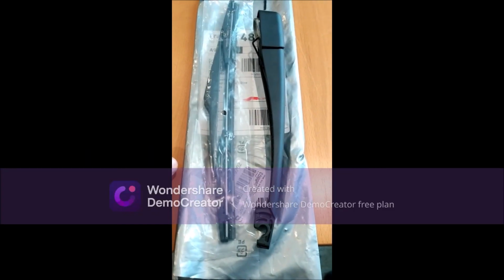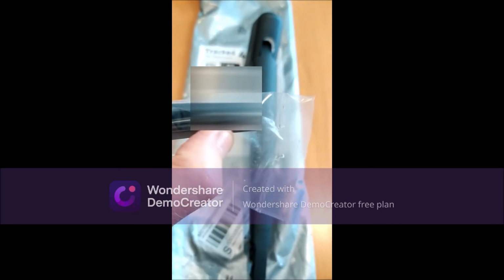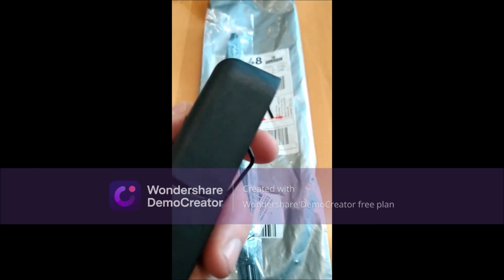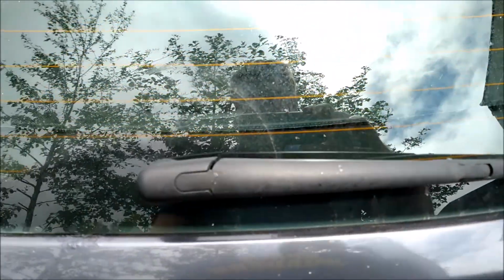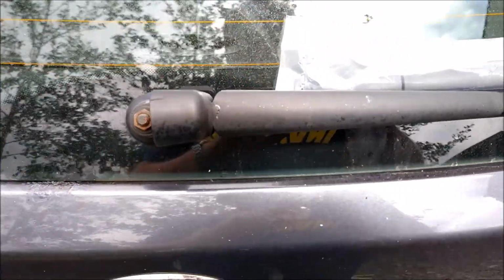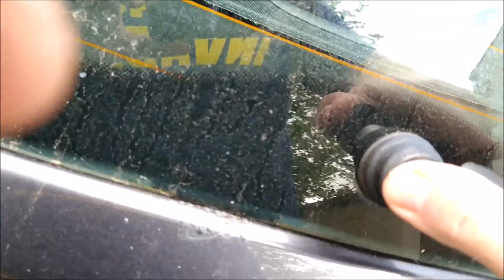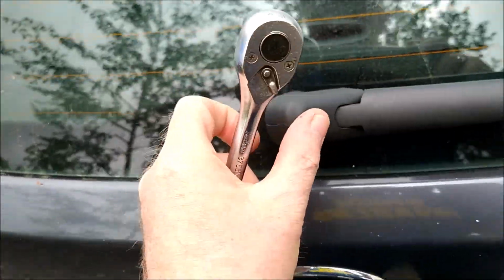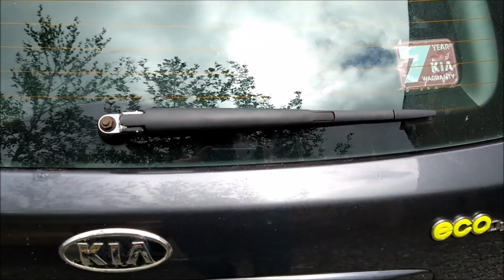KIA Ceed Wiper Arm Replacement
In this video, I decide to replace the original, previously damaged and repaired wiper arm when I find that the wiper blade has started to split.

The repair has lasted well (April 2020) but I thought I might as well replace the whole assembly after seeing them available on eBay UK for £7.99 delivered from xukey-uk2018, eBay item number:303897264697

This is a fairly simple task and hopefully only requires the use of a 12mm socket or spanner, assuming the wiper arm has not corroded itself onto the shaft.